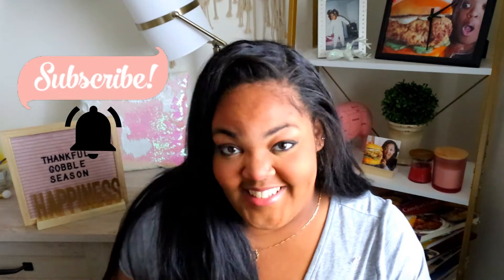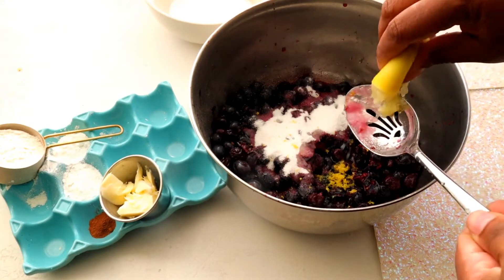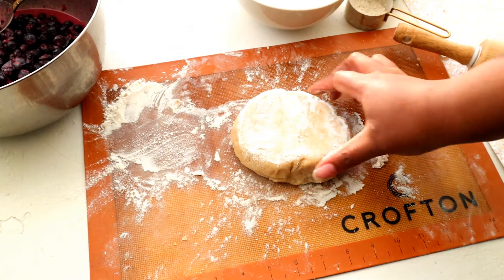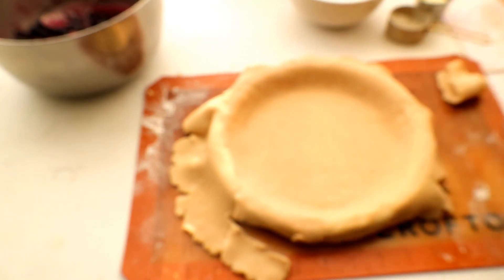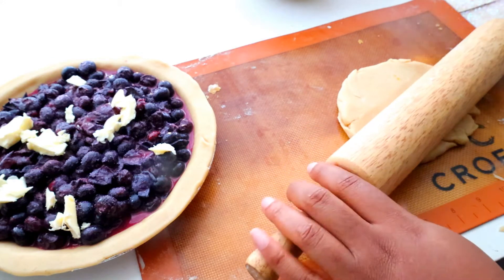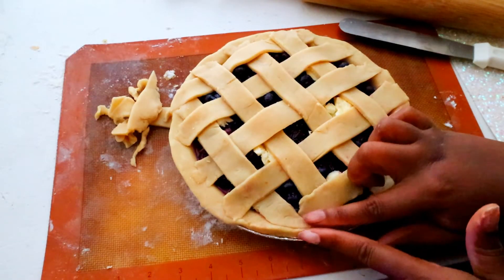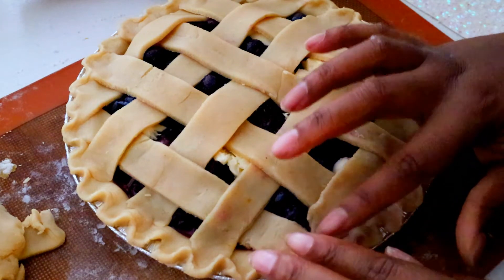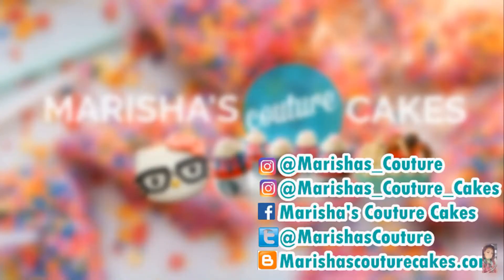Blueberry Pie | No Music | Marisha's Couture Cakes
For more couture, visit MarishasCoutureCakes.com
Blueberry Pie Recipe:
(If using frozen, allow to fully thaw. The blueberries I used in the video were purchased fresh, and we froze them to use during pie season).

2 Pie crusts (one for bottom and one for top)
3 C Fresh or frozen blueberries
2/3 C Granulated sugar
1 Tbsp Lemon Juice and a squeeze of pulp
2 Tbsp Cornstarch
1/4 C Flour
1 tsp Lemon zest
1/4 tsp Cinnamon
1 Tbsp Butter
Egg Wash : I use one egg + 1 Tbsp of butter. You can also use egg + milk).

Wafer Paper
Cake Scraper Set:
Cake Decorating Tool Caddy:
My favorite fondant mat:
Airbrush Machine:
Rice Krispie Treat: